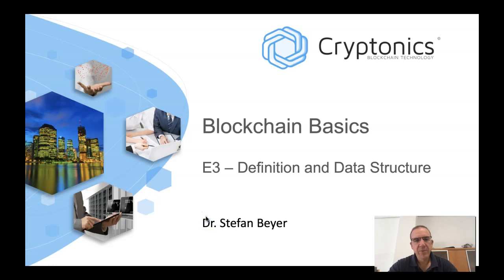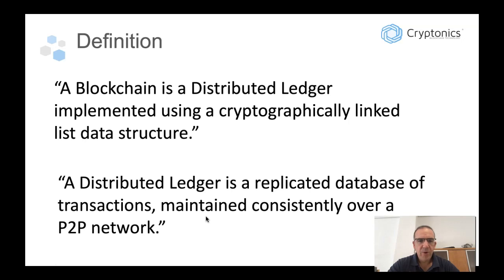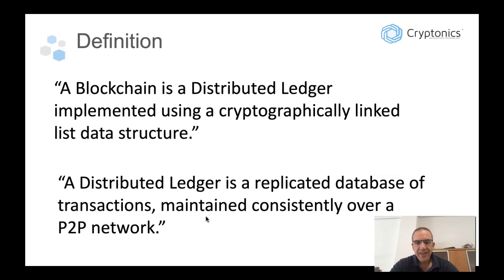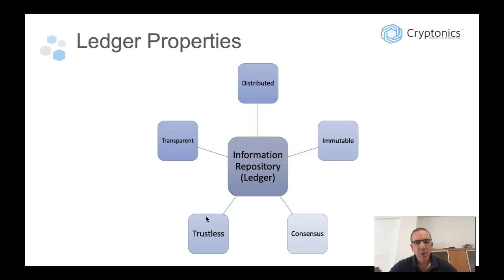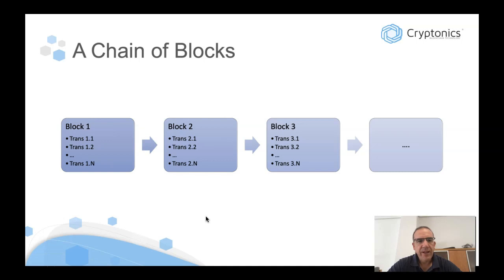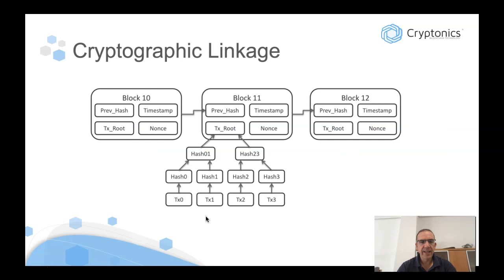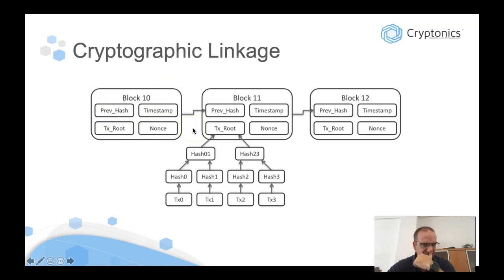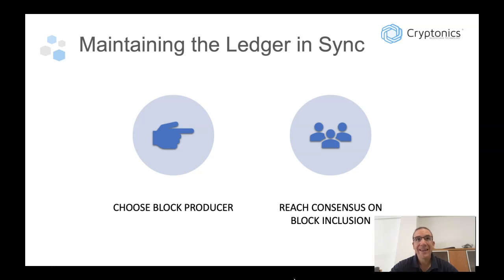Blockchain Basics E3 - Definition and Data Structure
Blockchain Basics Part 3 - Definition and Data Structure